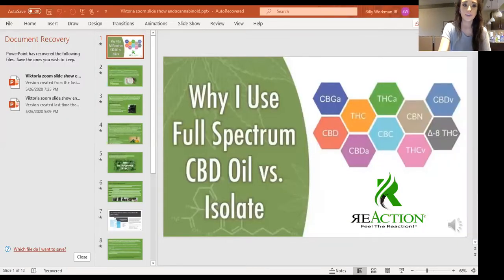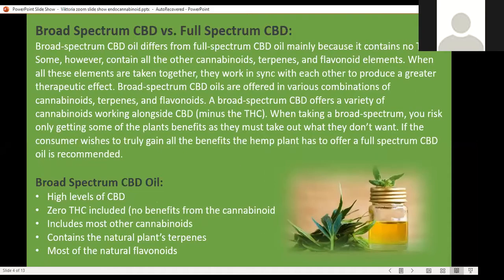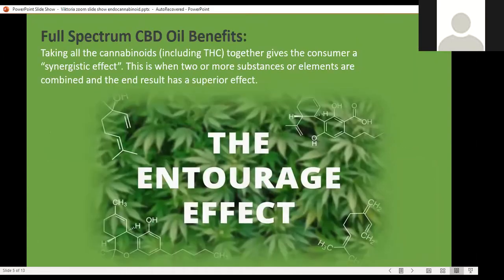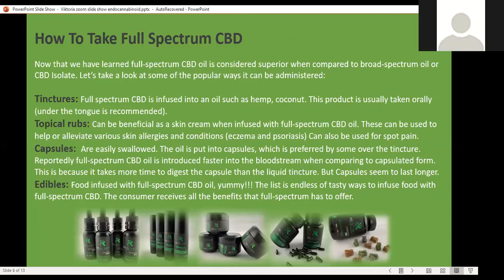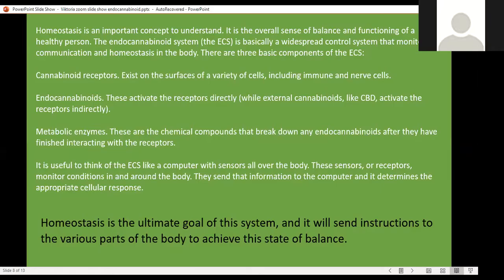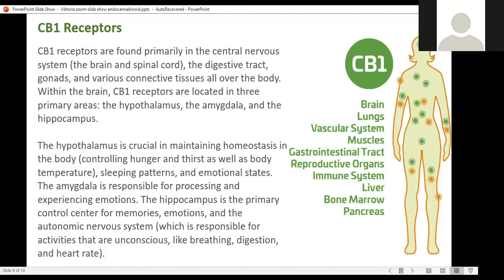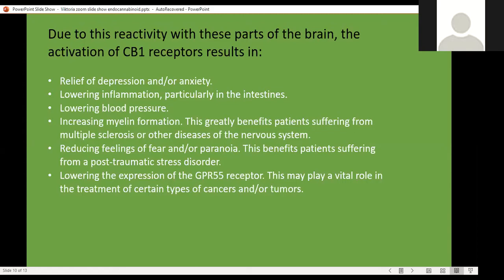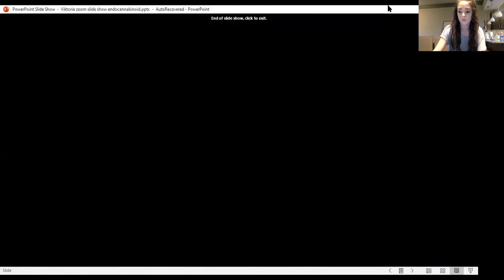5_26_2020 ReAction Product Zoom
ReAction Product Zoom 5_26_2020